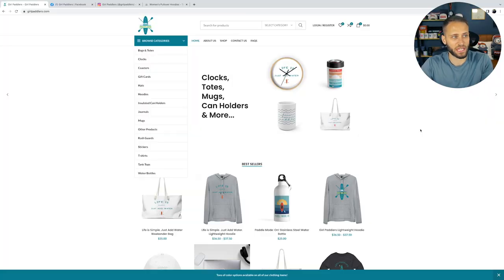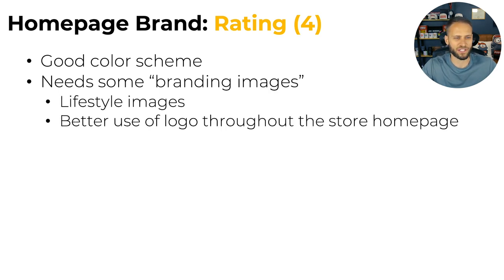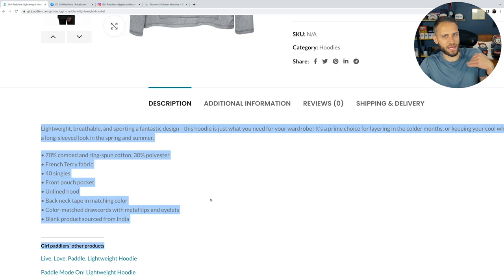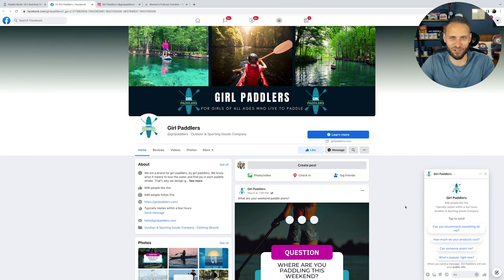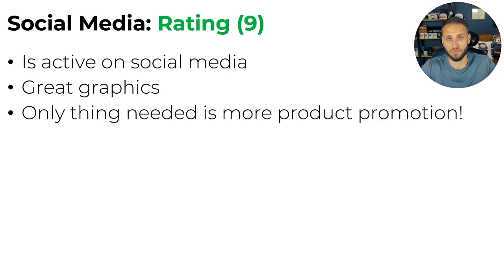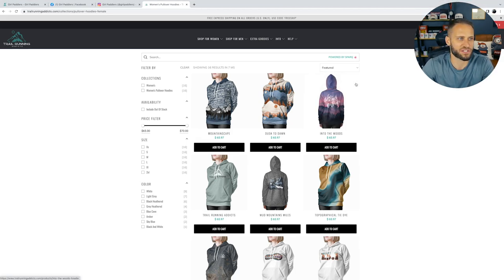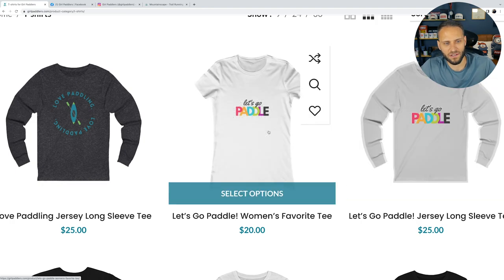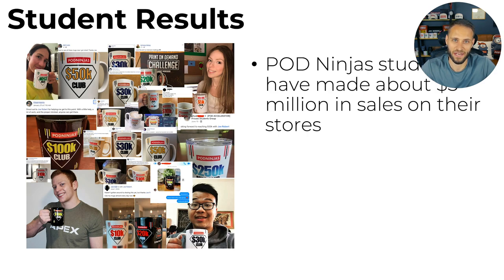Can This NICHE Print On Demand Store ACTUALLY Make Sales? [Full Shopify Store Review]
NEW 🎉 Christmas POD live training with me

👇 Deals on tools I use